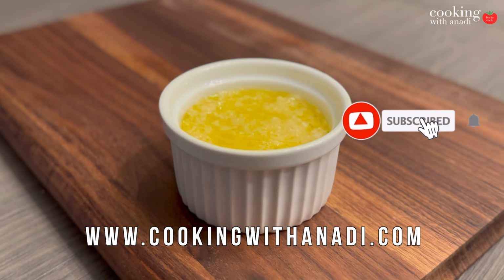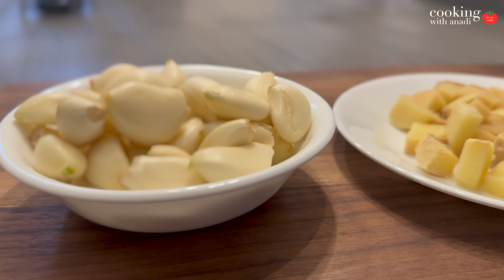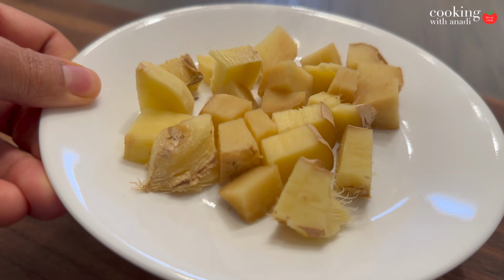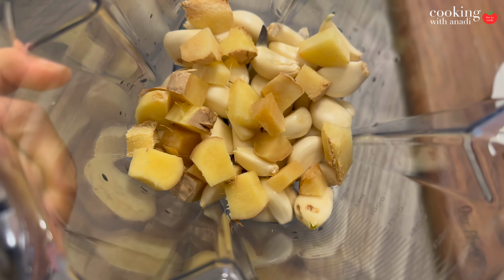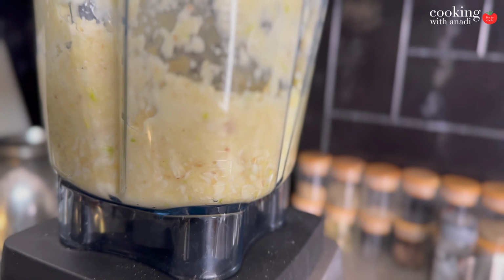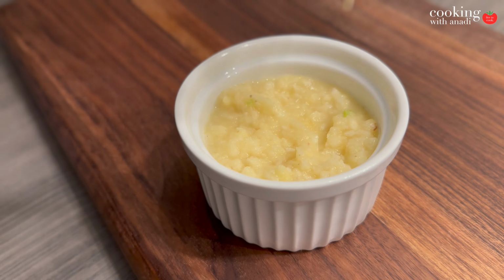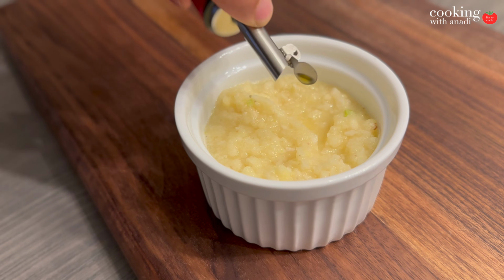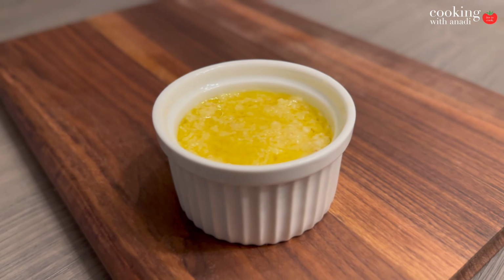Stop Buying Ginger-Garlic Paste - Make it in the Blender!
In this video, we're going to show you how to make ginger garlic paste without preservatives using just a blender! Also learn why your ginger garlic paste may turn green and how to prevent this.

PRODUCTS USED:
Cutting board
Chef’s knife
airtight container
mason jar
olive oil